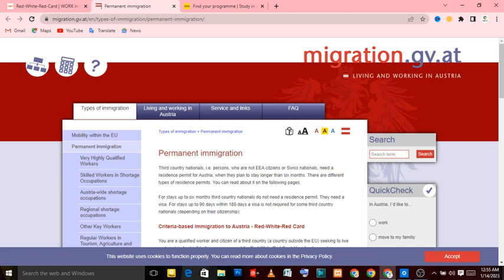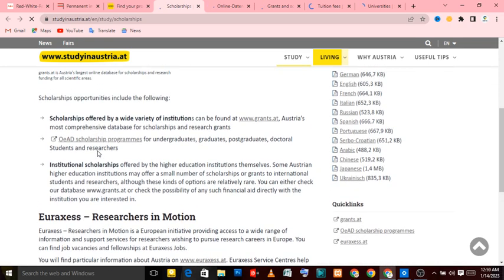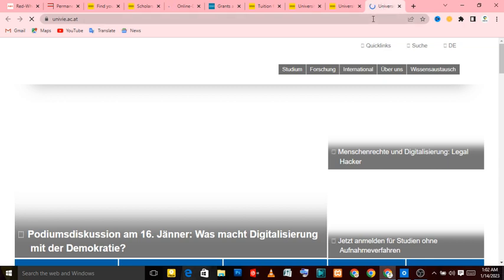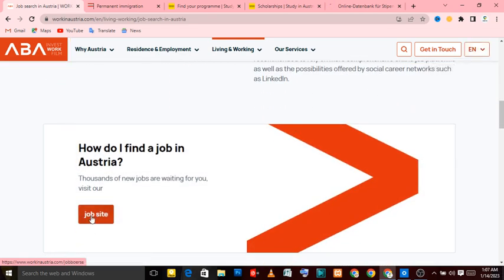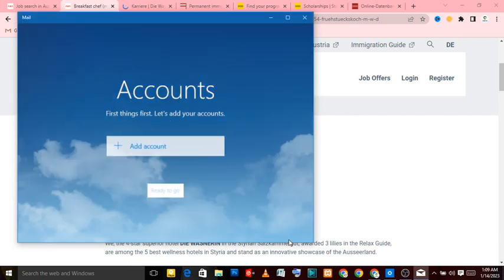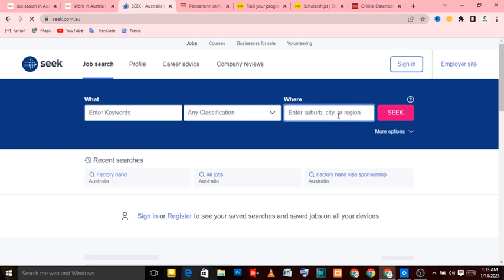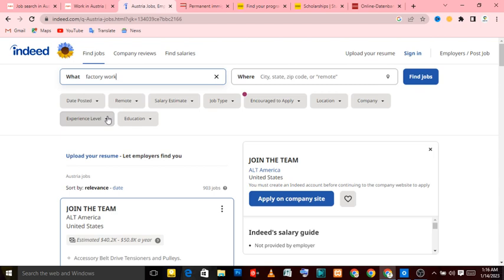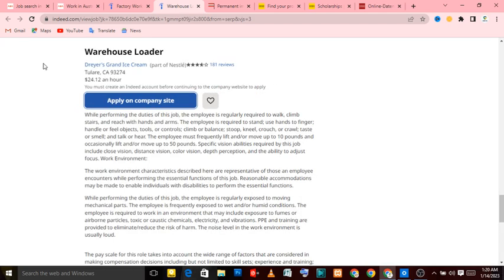HOW TO GET A JOB IN AUSTRIA | STUDY IN AUSTRIA | FREE WORK PERMIT.. VISA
HOW TO GET A JOB IN AUSTRIA | STUDY IN AUSTRIA | FREE WORK PERMIT

CHAPTERS:

0:10 intro
1:10 important info
2:10 beginning
20:50 important info